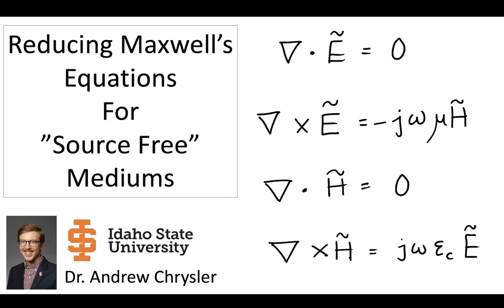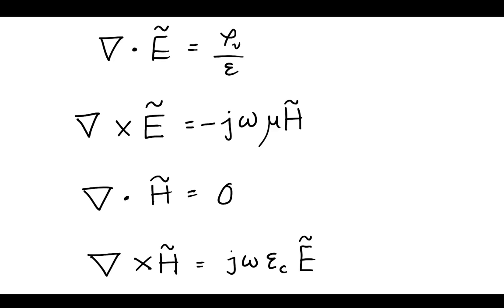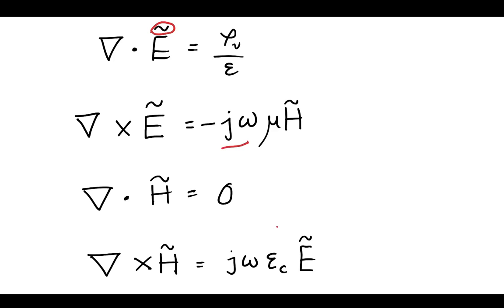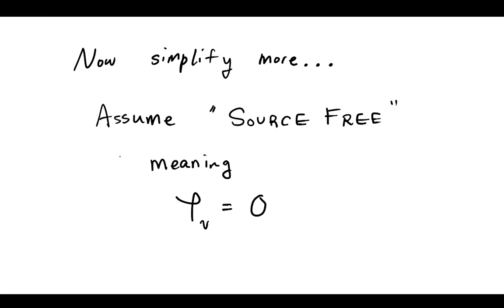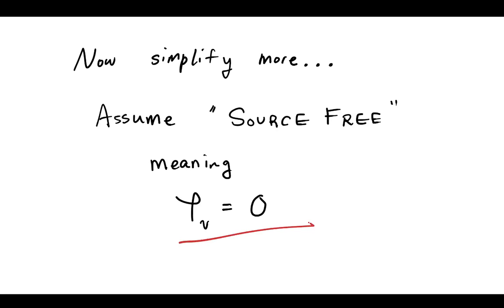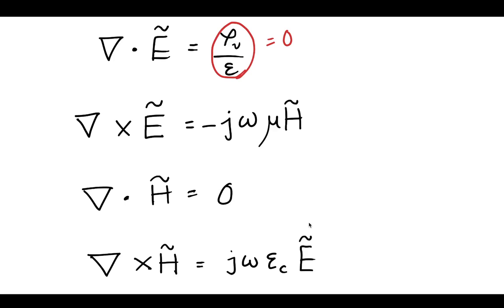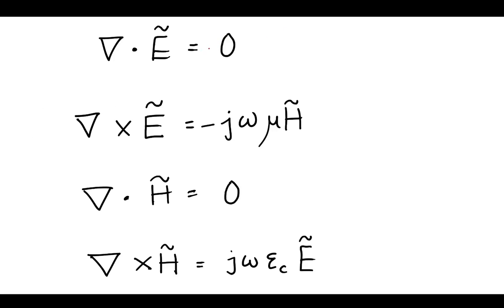Maxwell's Equations in a "Source Free" Environment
Video 3 on Section 7-1 in Fundamentals of Applied Electromagnetics, 8th edition by Fawwaz Ulaby.

This series of videos derives the wave equation for electric, E, and magnetic, H, fields. For a simple derivation of wave equation, we need to make a number of assumptions. This video shows how to reduce Maxwell's Equations for a 'source free' environment, that is to say an environment which does not have excess charge particles.

I am teaching using the Fawwaz T. Ulaby textbook as a reference. For more information about Fundamentals of Applied Electromagnetics by Ulaby please visit this